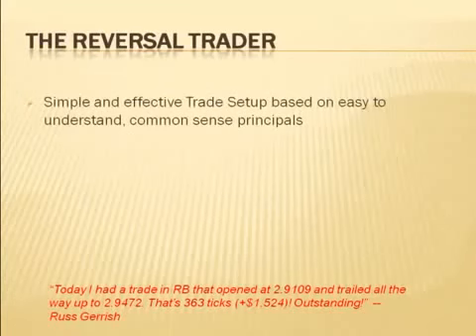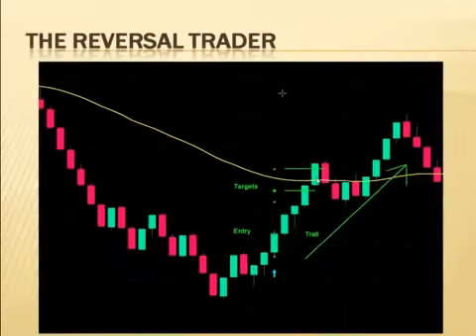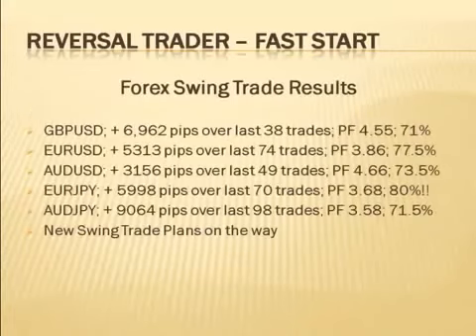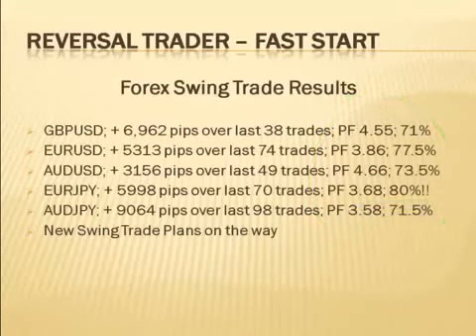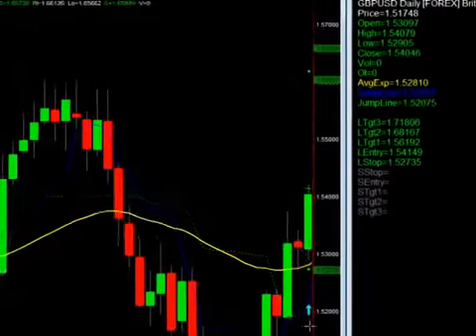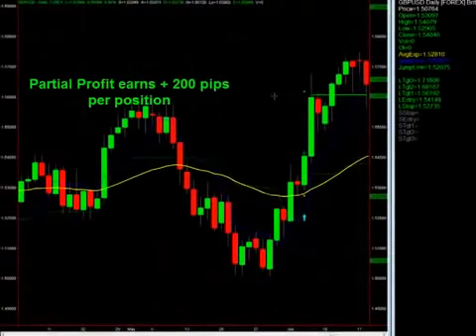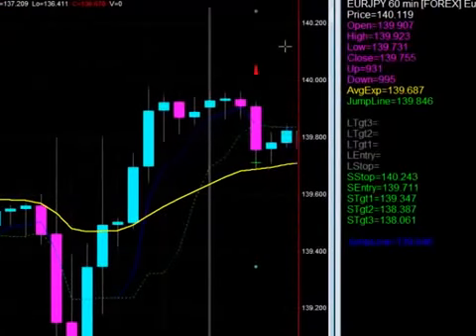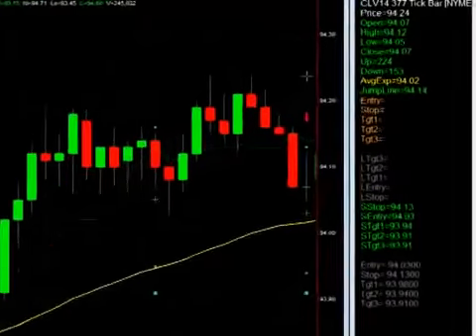مؤشر كسر الهاي و اللو Dynamic Breakout Box